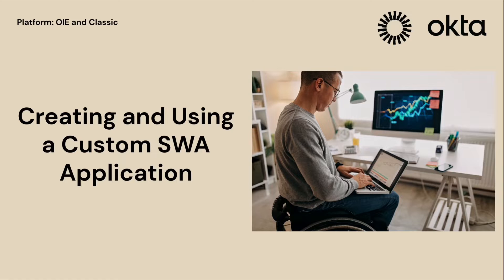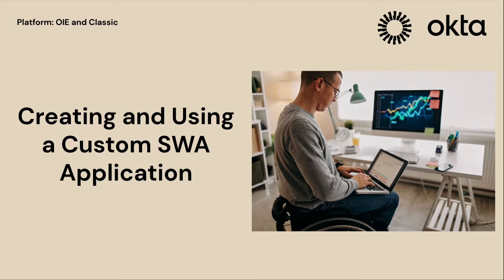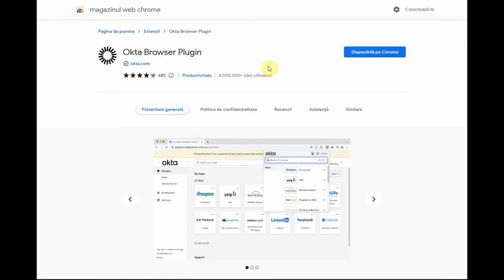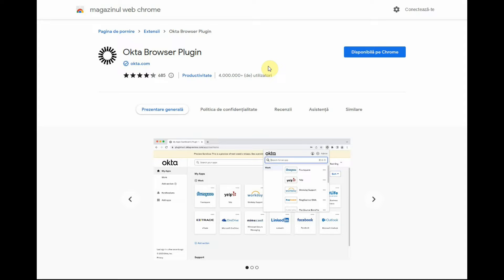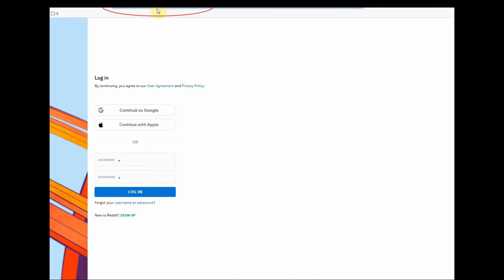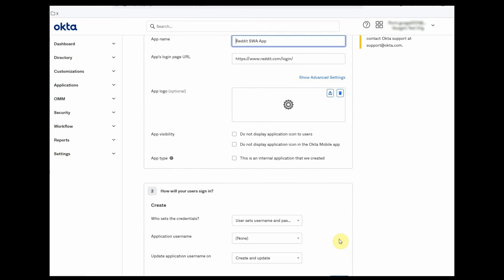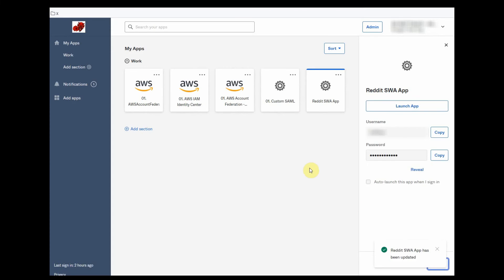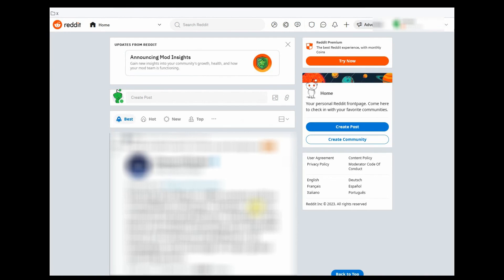Creating and Using a Custom SWA Application | Okta Support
Learn how to create and use a custom secure web authentication (SWA) application.